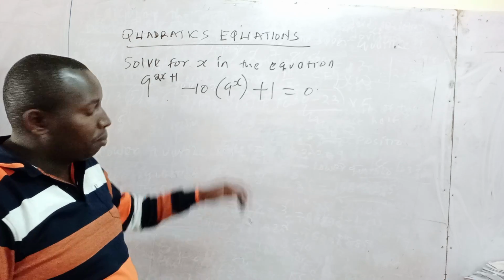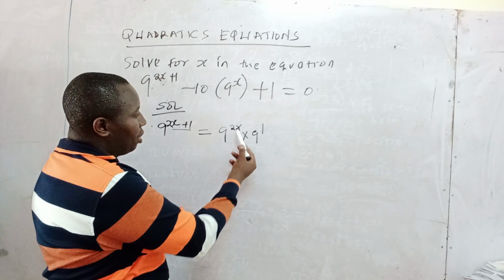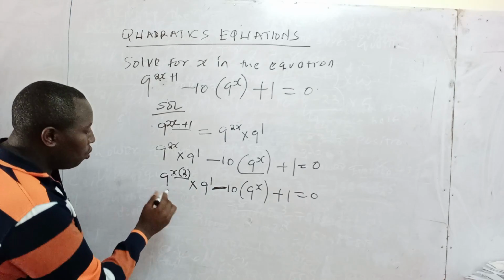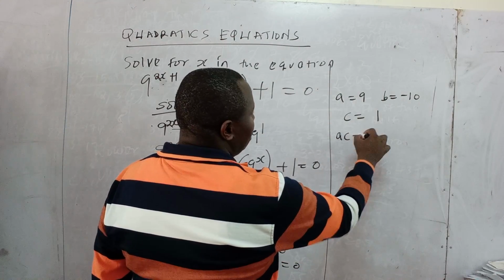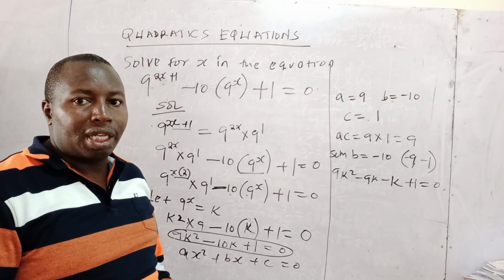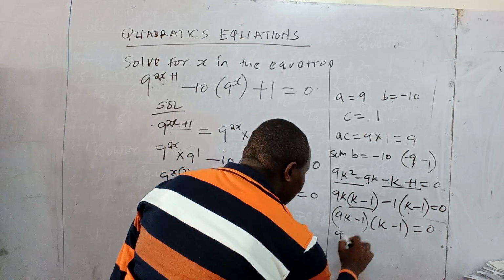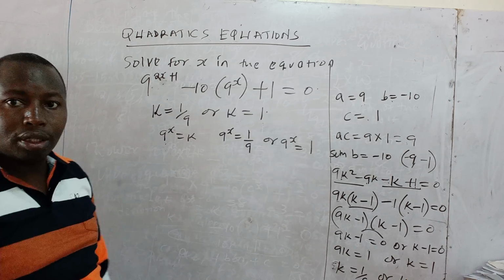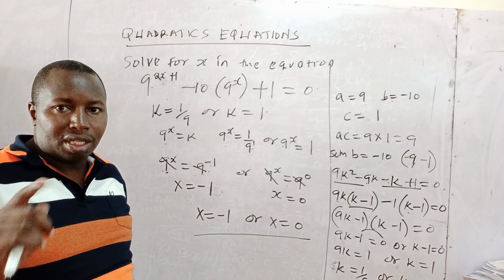form 2 mathematics quadratics by mwalimu ignatius wahome